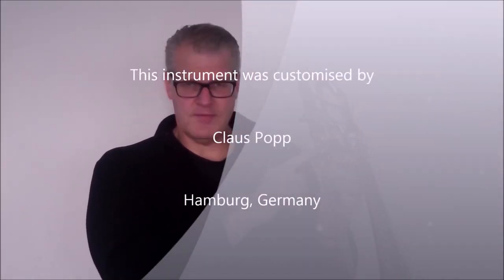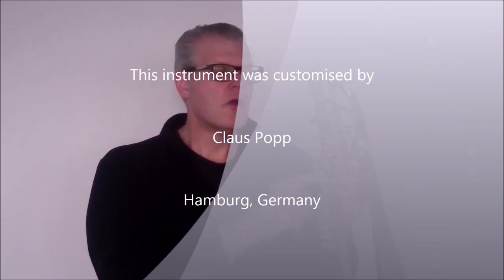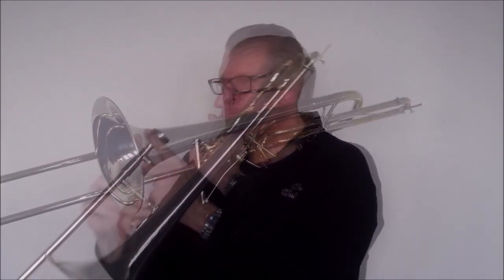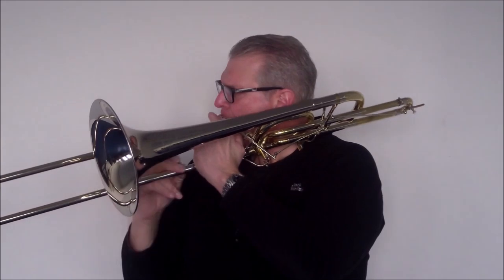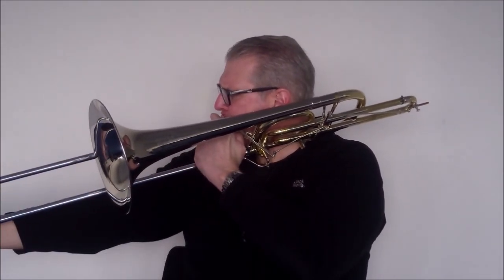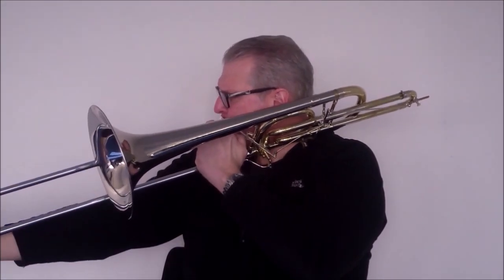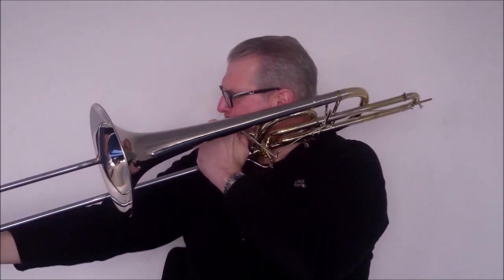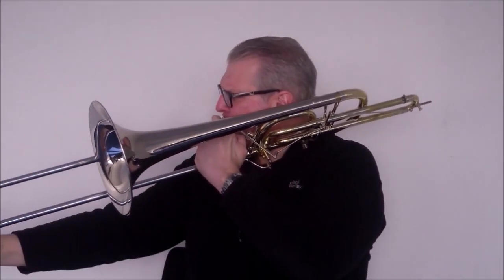Elkhart Conn 72H Bass Trombone Trigger Conversion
My Conn 72H Bass Trombone conversion is presented.  Musical examples Show how the single valve Instrument is capable of bridging the gap between single and double valved bass trombones.